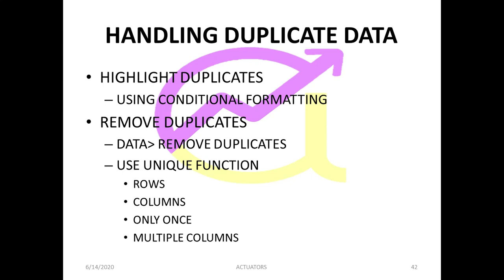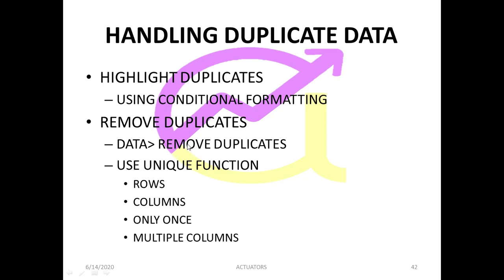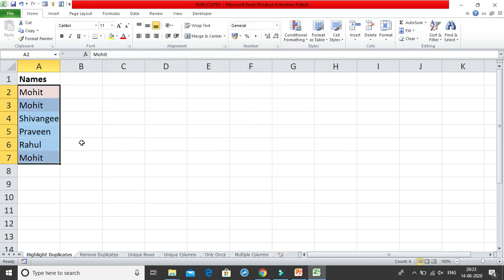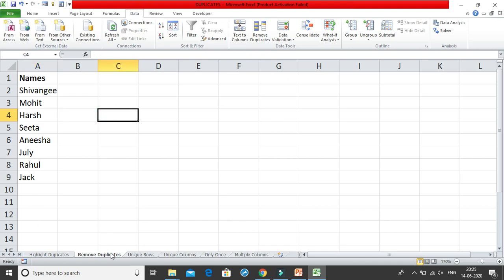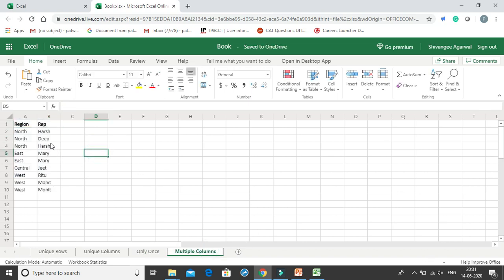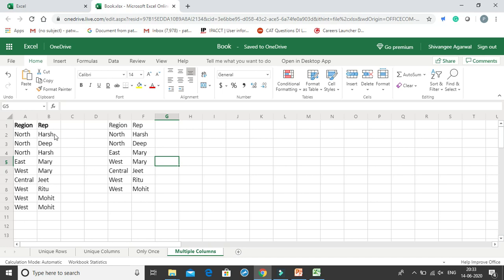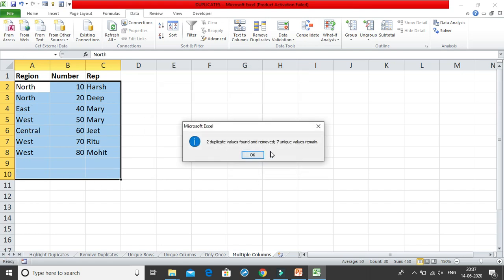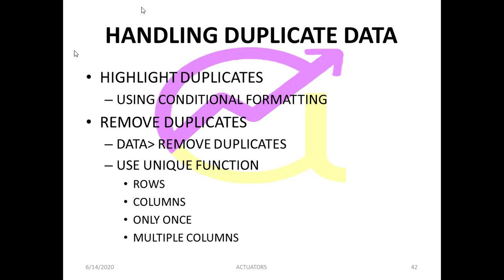Dealing with duplicates | Shivangee Agarwal